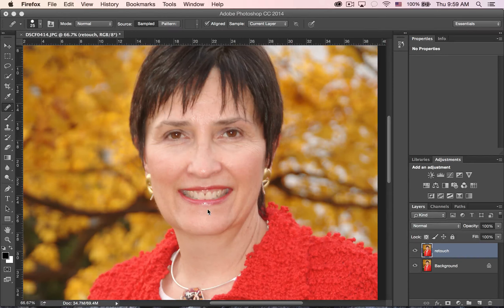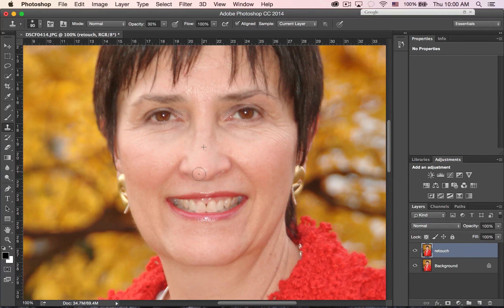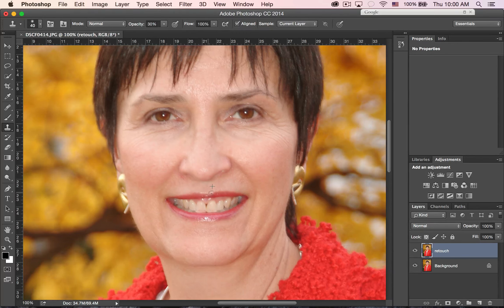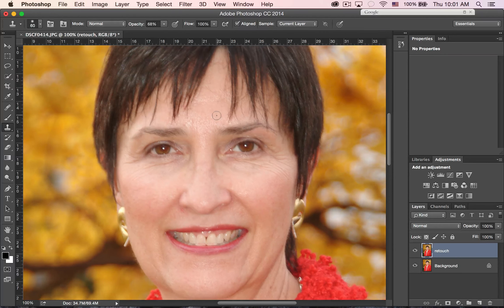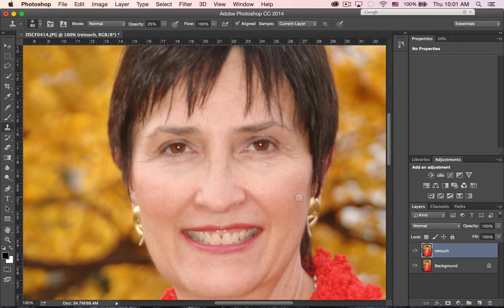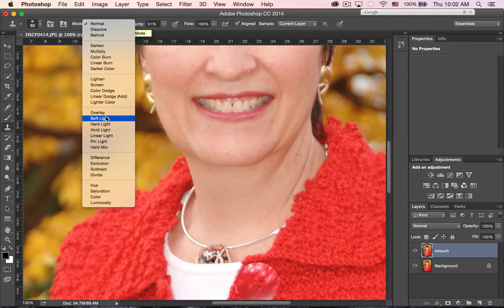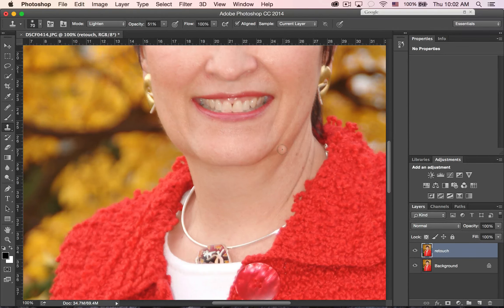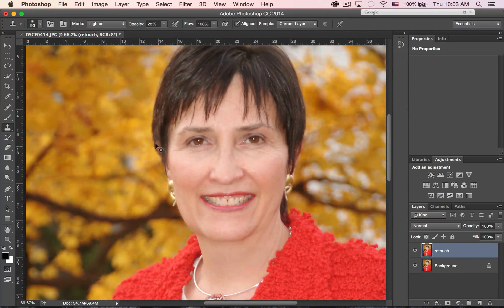045 clone opacity blend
Skin: Clone and Healing, Opacity and Blending